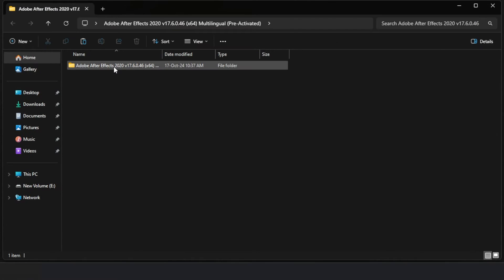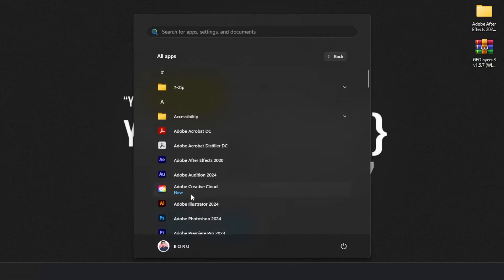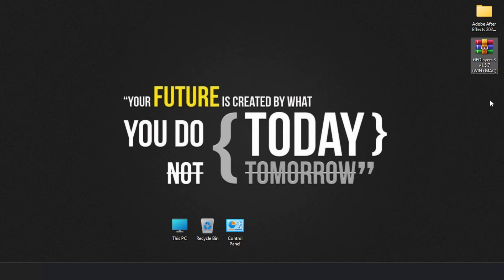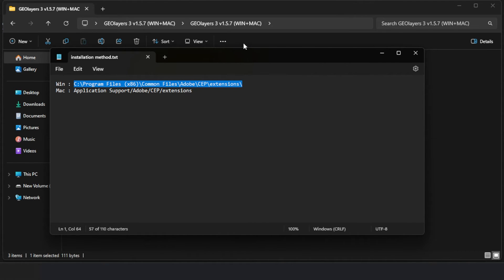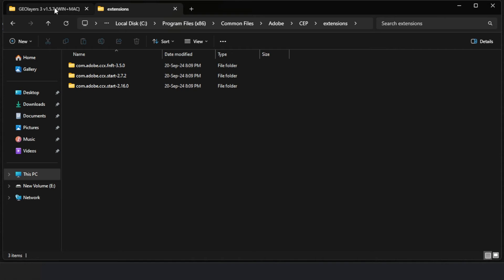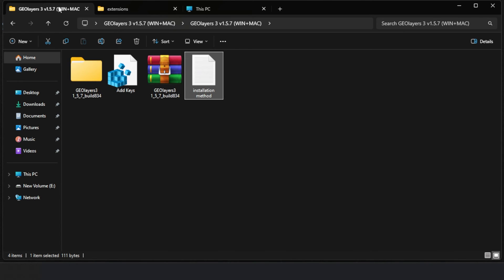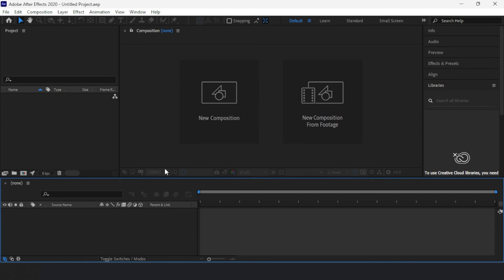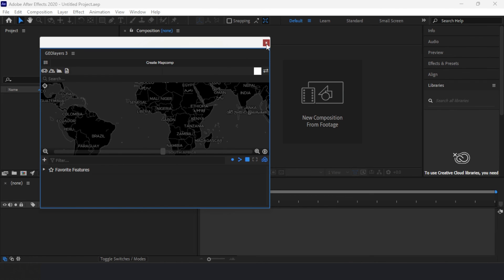How to Install Geolayers 3 in After Effects for Free | Geolayers Plugin Installation Guide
In this video, you'll learn how to install Geolayers 3 in After Effects for free. Are you looking to enhance your After Effects capabilities with the Geolayers plugin? If you're a beginner or just exploring how to add dynamic map animations using Geolayers 3, this tutorial is your perfect starting point. We’ll break down the installation process for Geolayers 3 in After Effects, making it easy for you to follow along and get started quickly.

In this tutorial, you will learn about:
How to Install Geolayers 3 in After Effects for Free
Geolayers Plugin Installation Guide

Whether you're new to After Effects or aiming to expand your editing skills, mastering the Geolayers 3 plugin will take your projects to a new level. If you’re new to our channel, make sure to check out our previous videos for more detailed guides and essential insights.